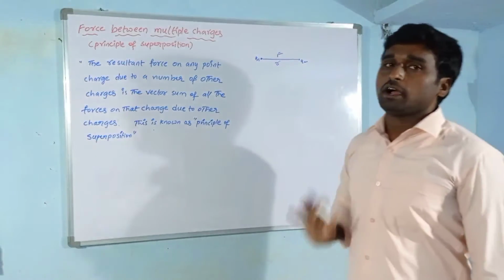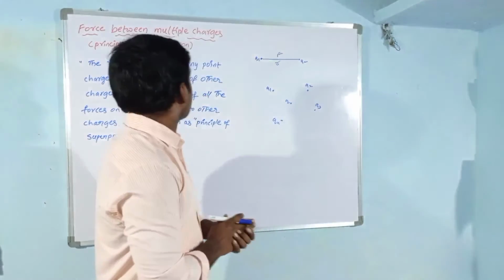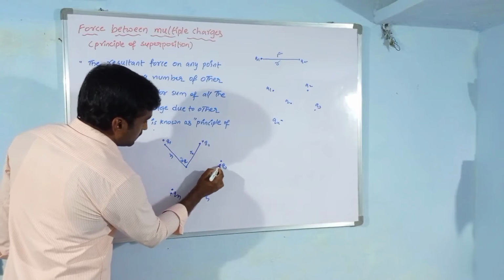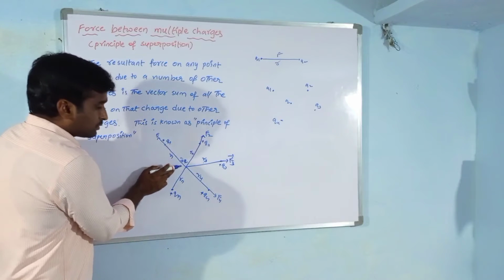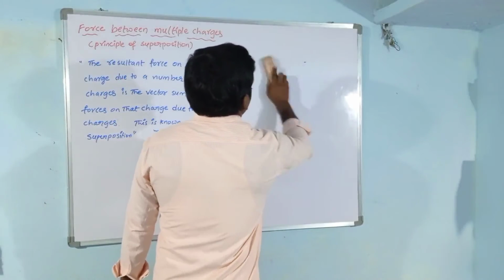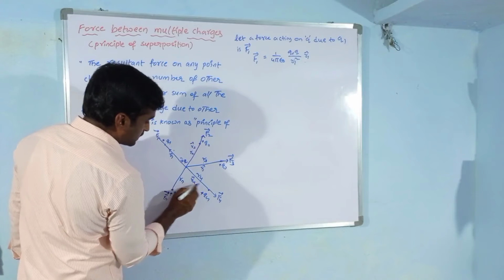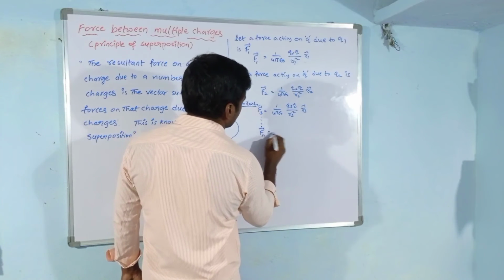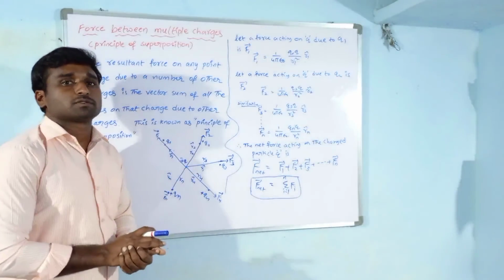Force between multiple charges(Principle of superposition) || Electrostatics ,class 12 physics